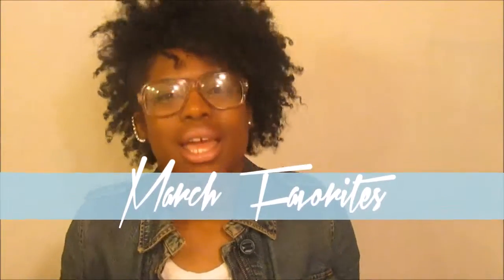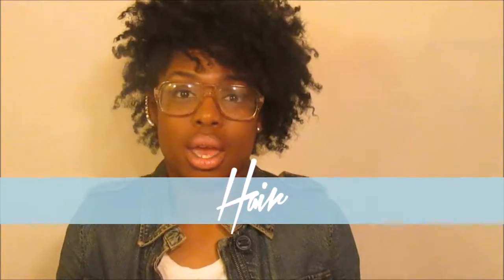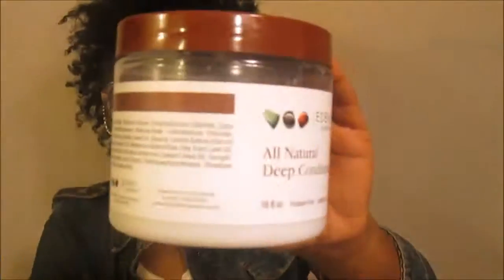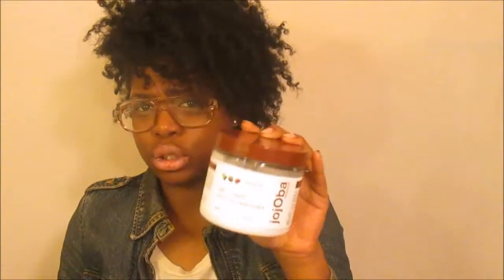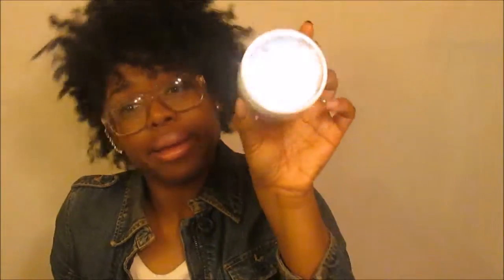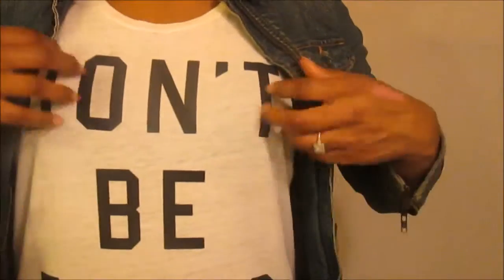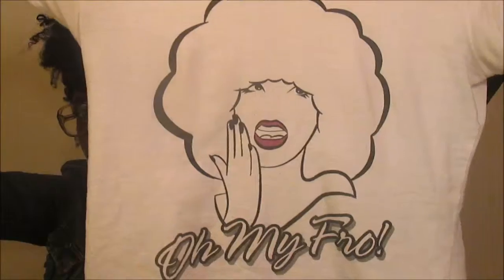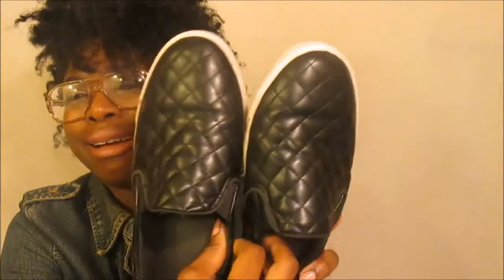March favorites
These are my end of February and March Favorites...from hair to food.  Hope you enjoy!!!

Products mentioned in this video:
Hair
EDEN BodyWorks JojOba Monoi Deep Conditioner
Beautiful Textures Tangle Taming Leave-in Conditioner
Lottabody Coconut & Shea Oils Control Me Edge Gel
Evolve "Perfect Edge" Bamboo Brush

Beauty
wet n wild 503c will you be with me
Maybelline Master Prime by Face Studio, Blur + Smooth 1 fl oz (30 ml)
Maybelline Fit Me! Foundation, SPF 18, Coconut 355 1 fl oz (30 ml)
BH Cosmetics Missy Lynn Palette
Clean & Clear Oil Absorbing Sheets 50 ea

Fashion
Old Navy Women Slip On Faux Leather Sneakers (No longer available)
Fifth Sun Don't Be Basic Graphic Tank Ivory from Goodwill (Available at Target)

Food
Aldi's Simply Natures Lightly Salted Popcorn

Stay In Tuned with me...